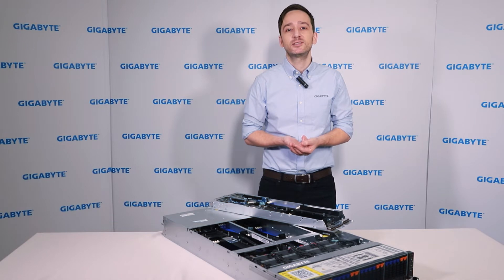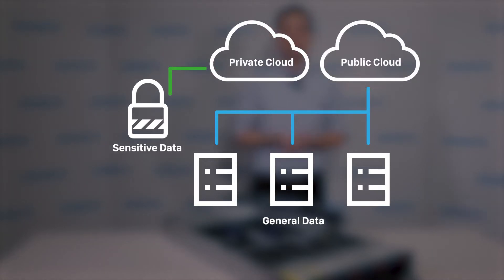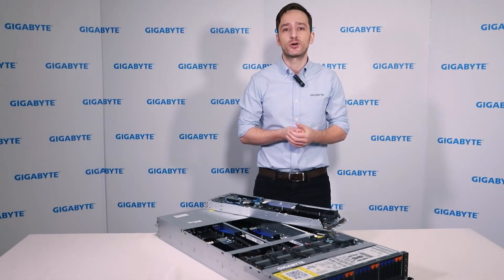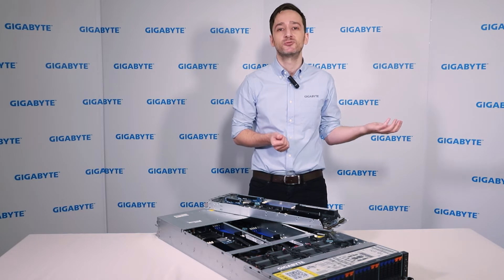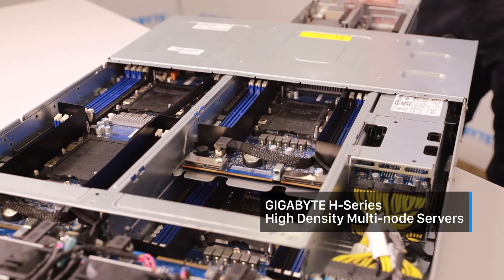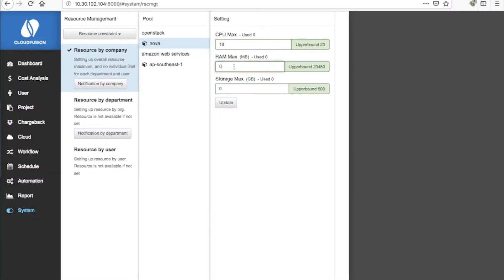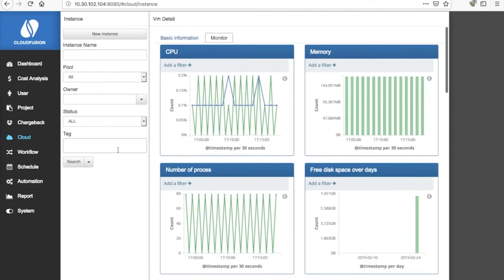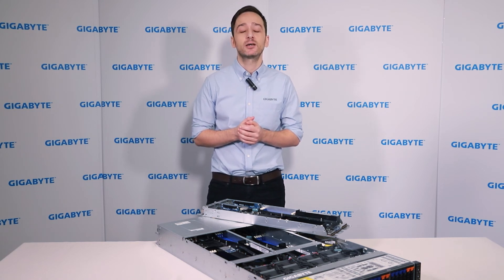Hybrid Cloud: Integration AI and big data analysis over a virtualized place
0:10  What is a Hybrid Cloud, and why is it needed?
1:03  Advantages of GIGABYTE's Hybrid Cloud solution